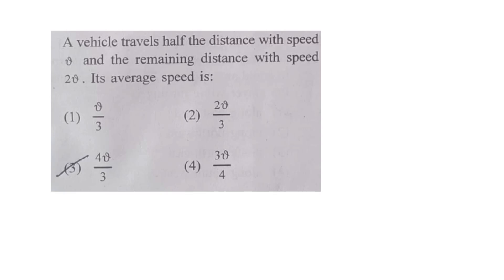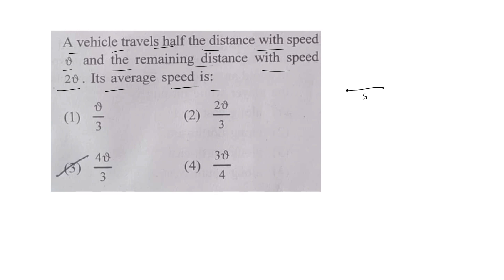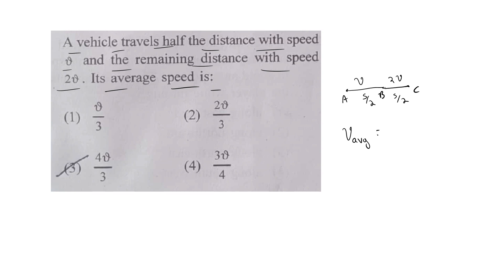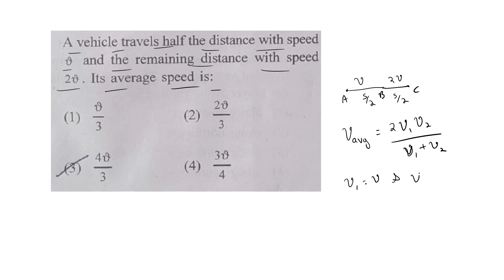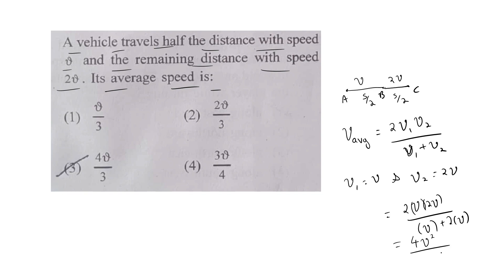Q13 NEET 2023 Physics question paper with solution Answer key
Solutions for NEET 2023 [Motion in one or two dimensions]

If Edtech's like Unacademy, Vedantu, PW, physics wallah, Byjus can't give you quick answer.